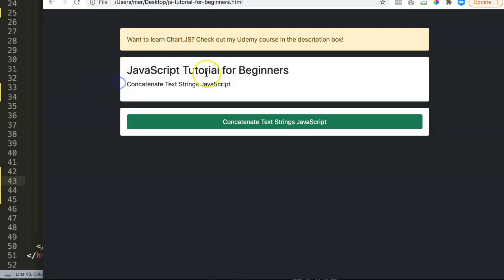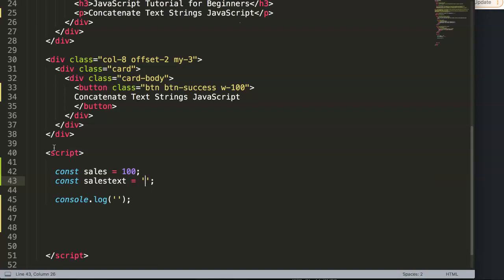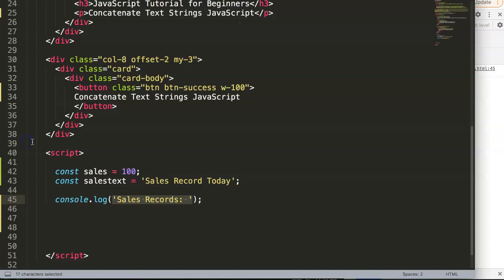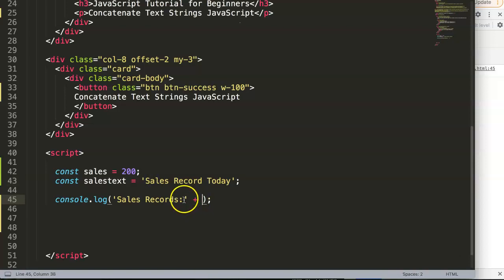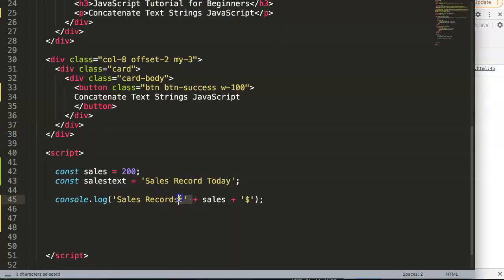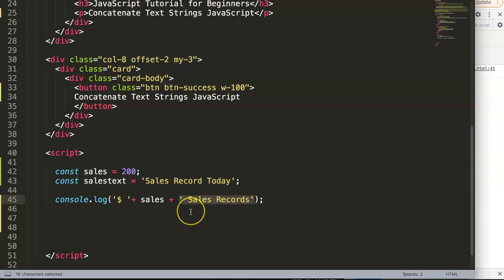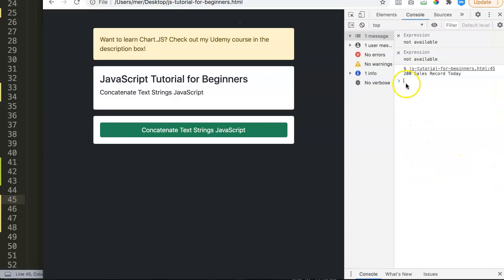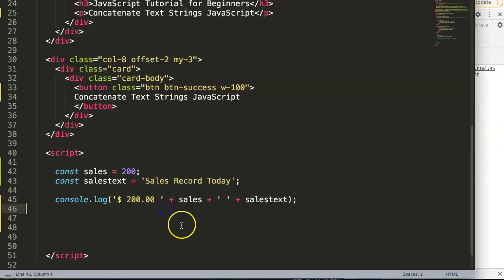Concatenate String Variables JavaScript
Concatenate String Variables JavaScript. In this video you will learn how to concatenate string variables in javascript. A useful skill to know how to concatenate or better known as merging 2 variables into on in sentence. Let's explore how to concatenate string variables.

Chart JS Dashboard Series:
👍 Most Liked Video Series: